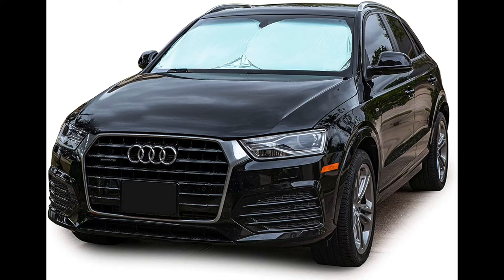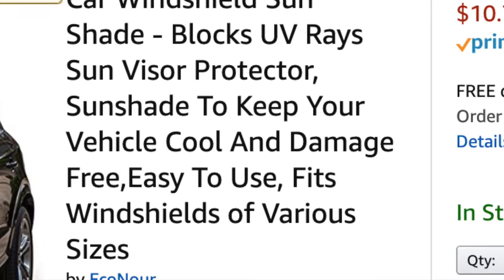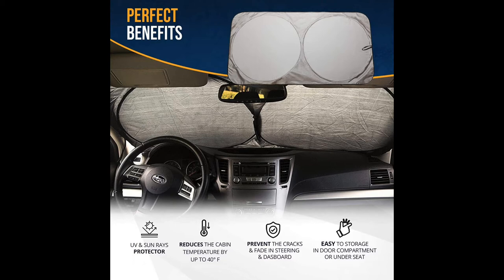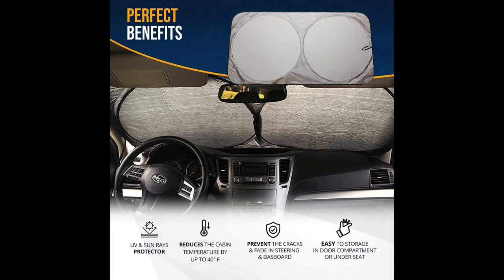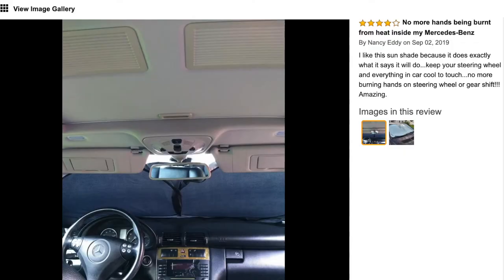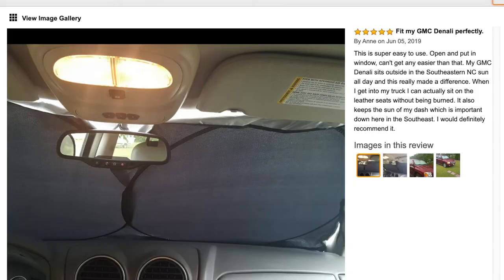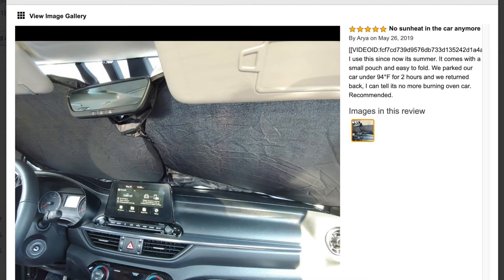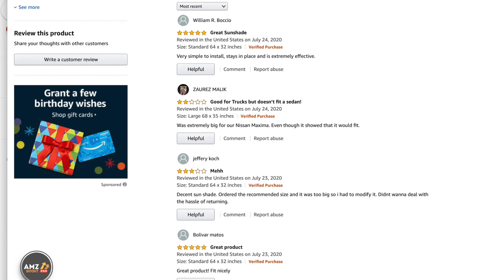Before You Buy Car Windshield Sun Shade Cover Watch This